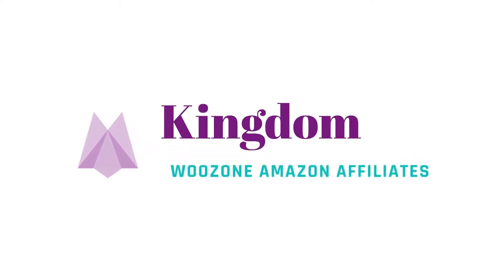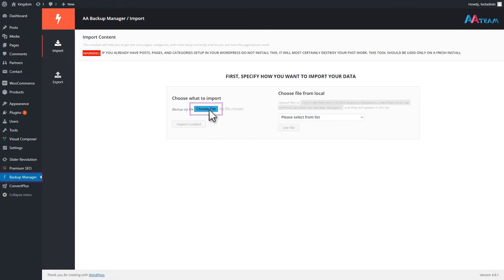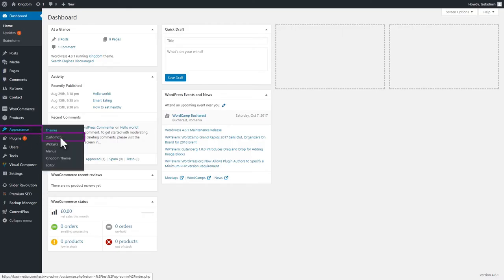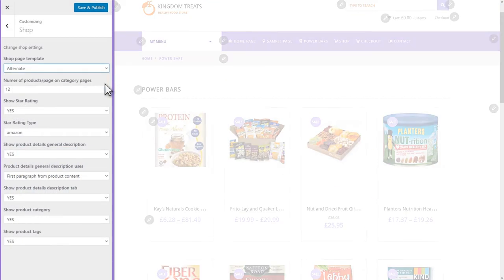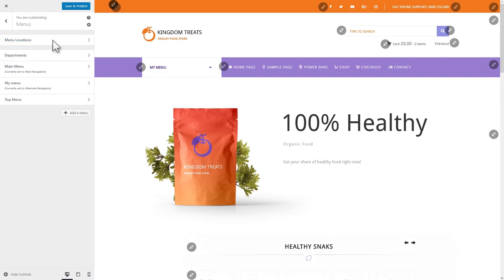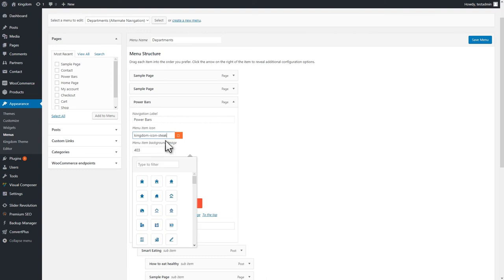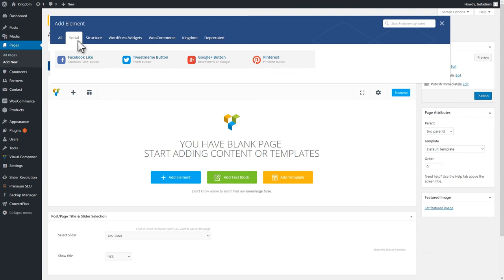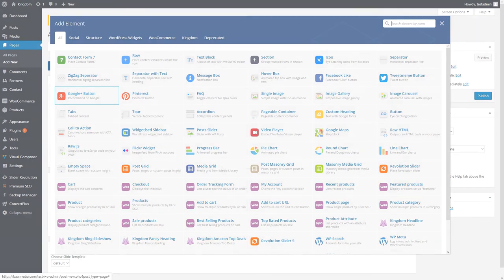Kingdom - WZone Affiliates Theme Tutorial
In this video tutorial, you will learn how to install and set up the Kingdom WooCommerce Amazon Affiliates theme.